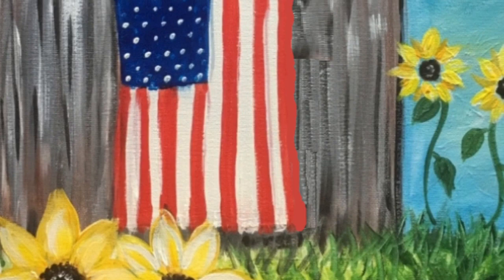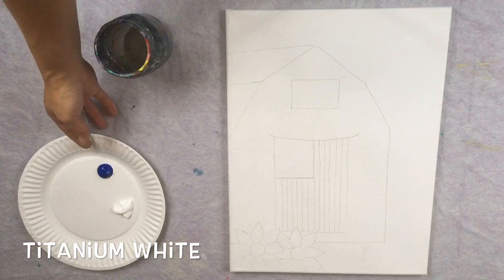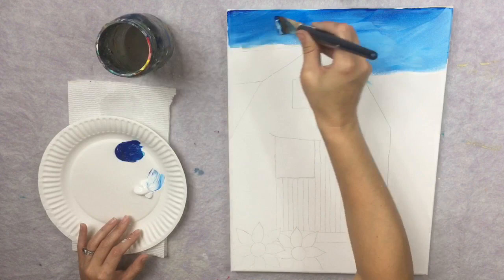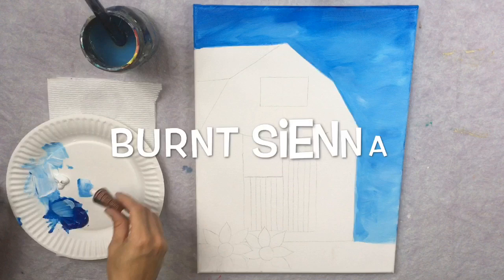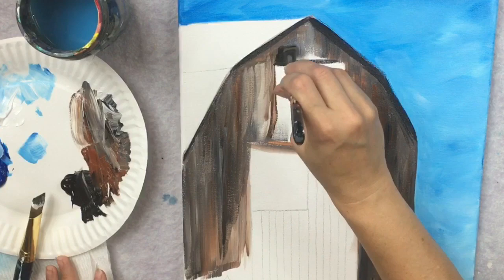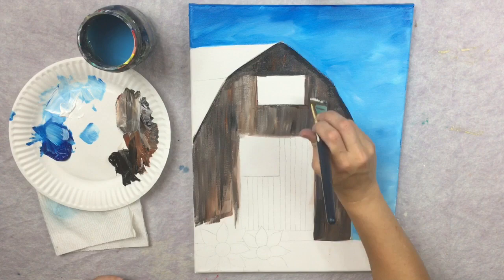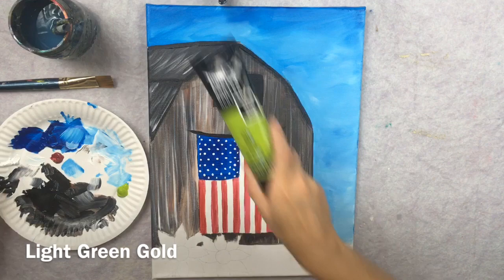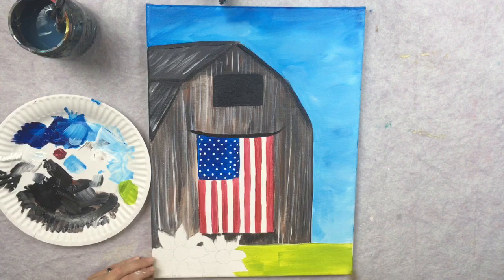Old American Barn Step By Step Painting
If you love barns, you’ll love painting this rustic barn adorned with an American Flag and surrounded by sunflowers! I had so much fun with this painting and it comes just in time for one of my favorite holidays, the Fourth Of July!

Materials
12" x 16" Canvas
Acrylic Paint
Paint Brushes
Gray Graphite Transfer Paper
Traceable
Pencil
Colors

Alizarin Crimson Hue
Primary Yellow
Cadmium Yellow Deep
Light Green Gold
Hookers Green
Primary Blue
Titanium White
Mars Black
Burnt Sienna
Brushes

3/4" Flat
#12 Bright
#4 Round
#8 Round